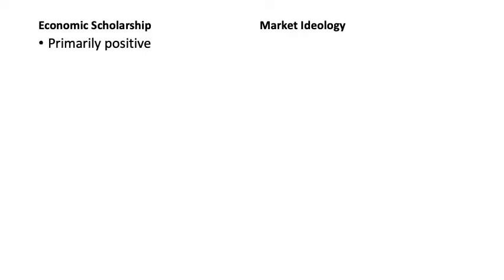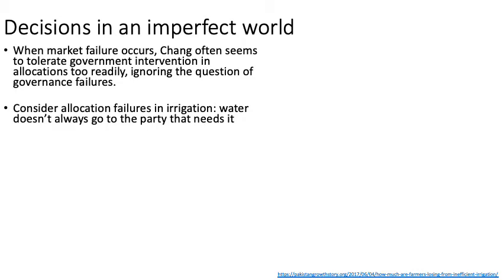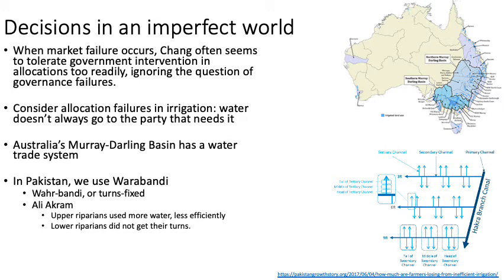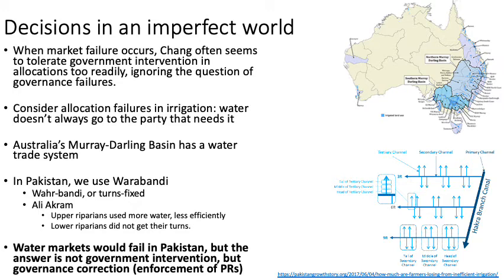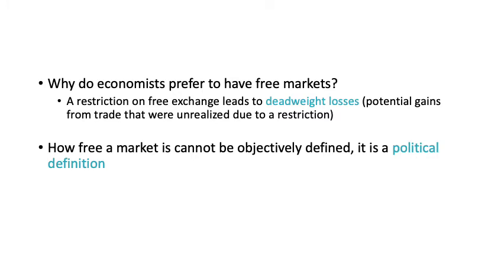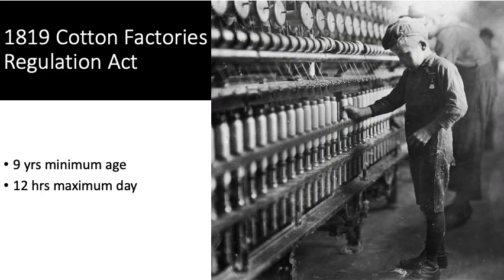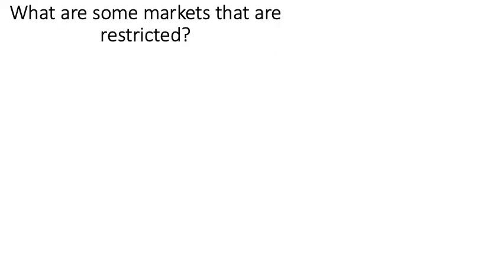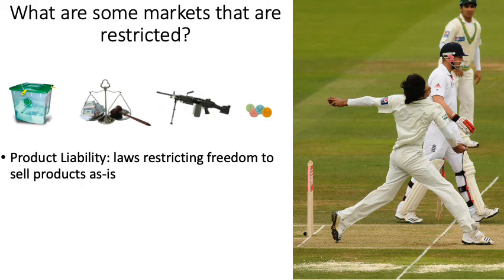ECON 214 - Chang Chapter 1: Markets vs Capitalism, Market Failures and the idea of Free Markets